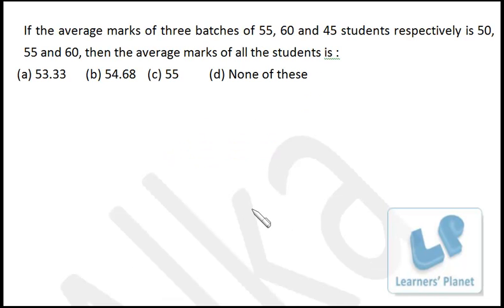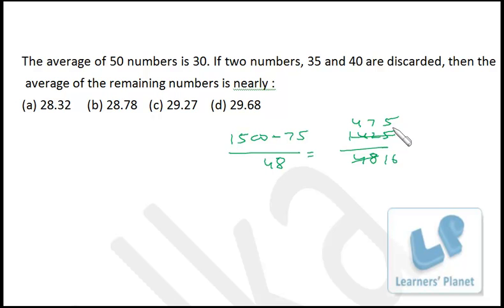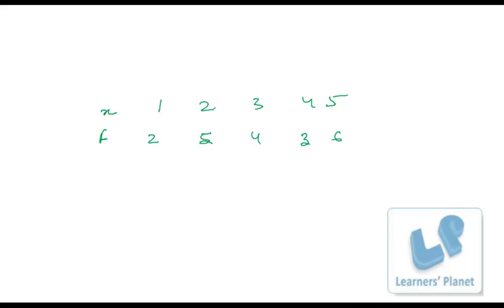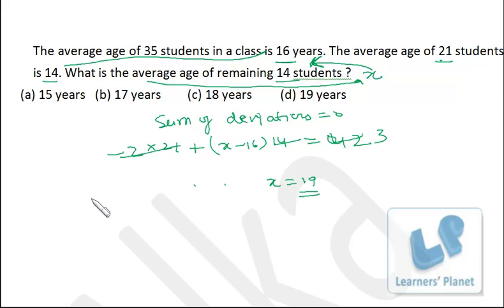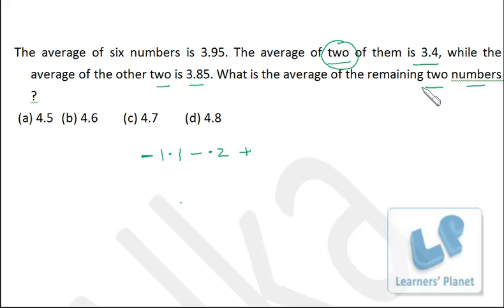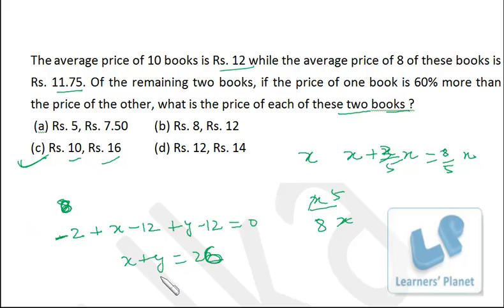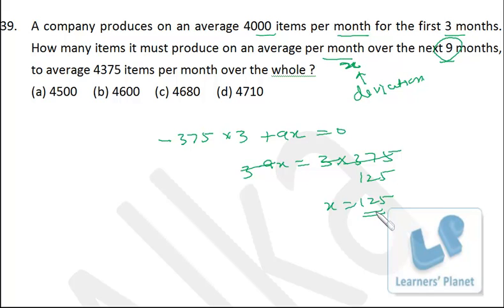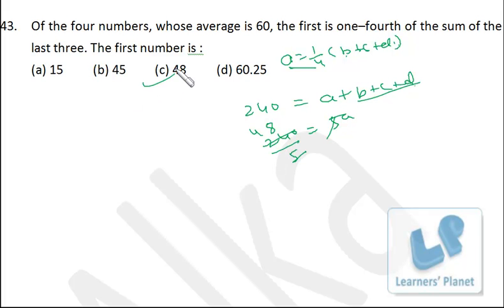Averages short trick Session 2